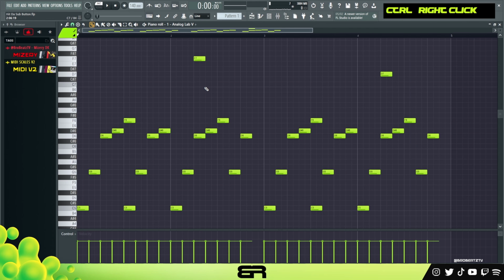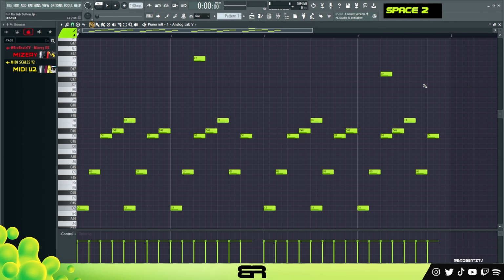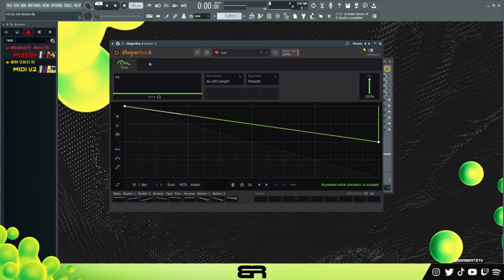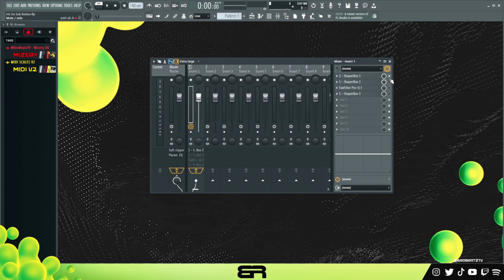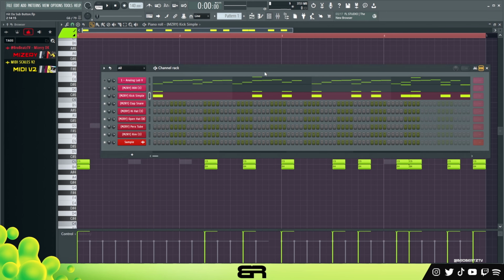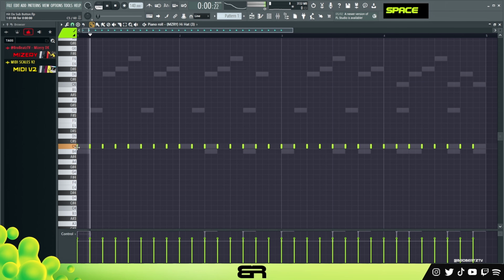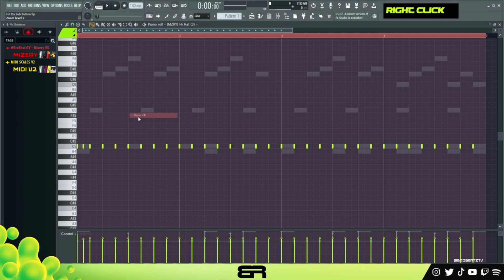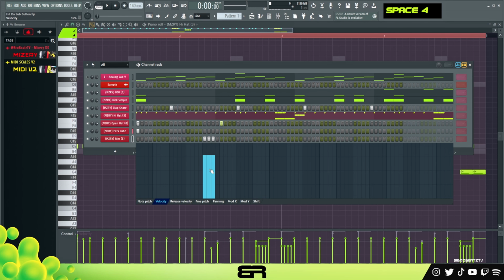Guide To Making DARK Ominous Trap Beats (Fastest Method Ever)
↳ 𝗖𝗛𝗔𝗣𝗧𝗘𝗥𝗦 & 𝗩𝗦𝗧𝗦
00:00 - Video Started
00:14 - QOTD
00:19 - DARK MELODY
02:59 - FX
04:30 - LOWEND
05:39 - DRUMS